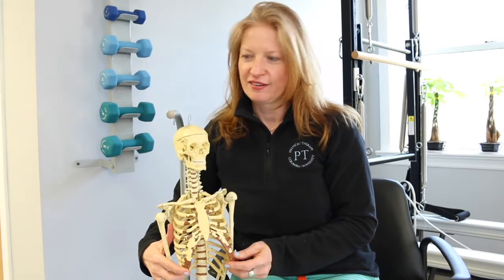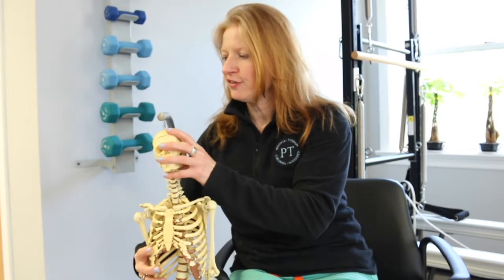Post-baby Ribs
FOLLOW New Dimensions Physical Therapy